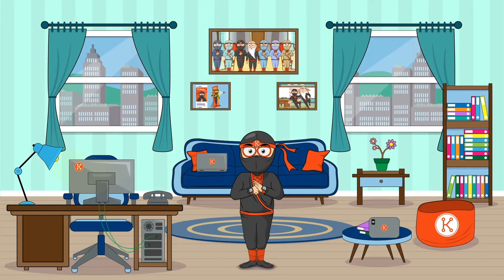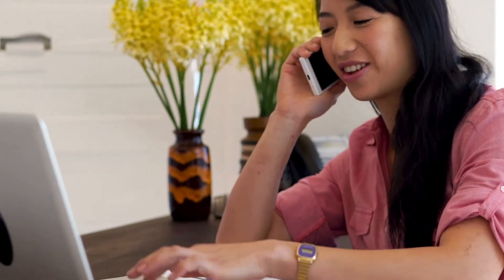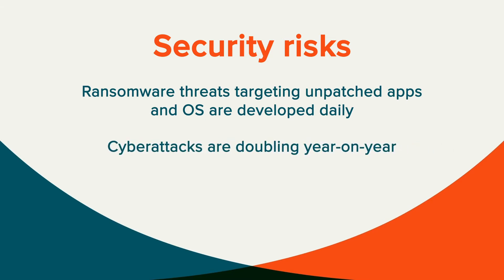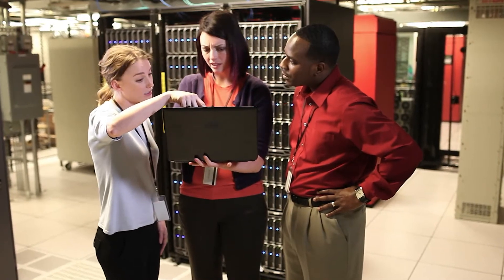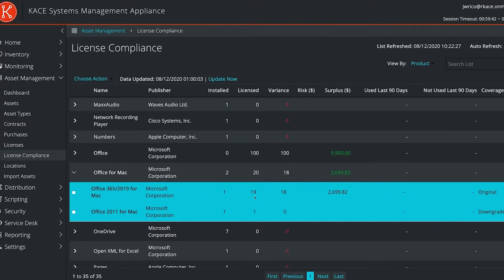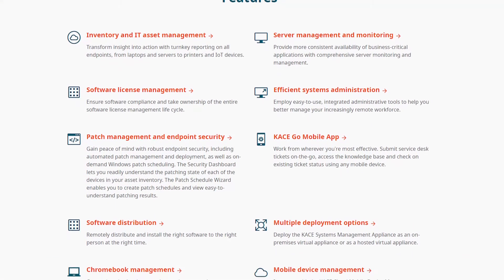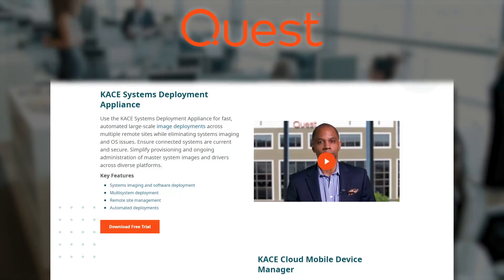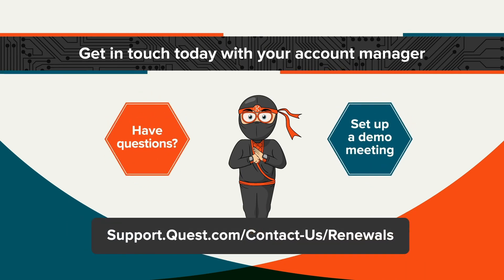Why renew support for Quest® KACE® Systems Management Appliance?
With work from home challenges and ongoing threats from cyber attacks, it’s more important than ever to keep devices patched with the latest software updates. As a Quest® KACE® Systems Management Appliance user, you have access to the largest and most comprehensive patch library in the market.

By renewing your support license, you retain access to that library and will continue to receive new features that enhance your endpoint visibility, compliance and security. Watch this short video to learn more about the benefits of renewing your support license for KACE Systems Management Appliance.